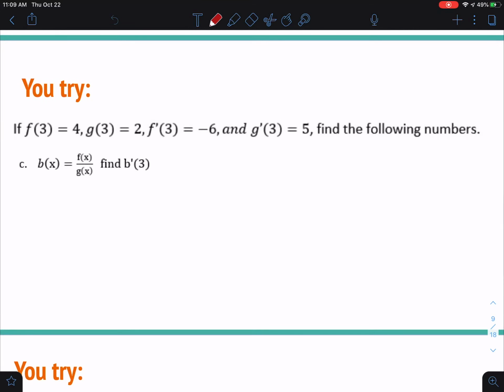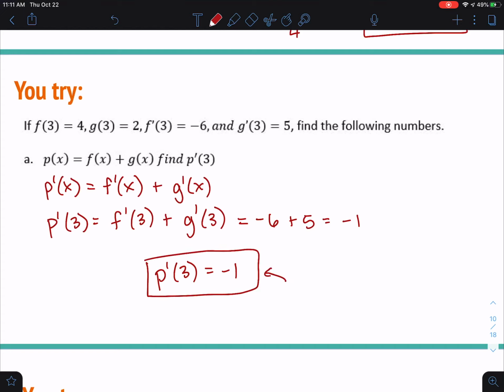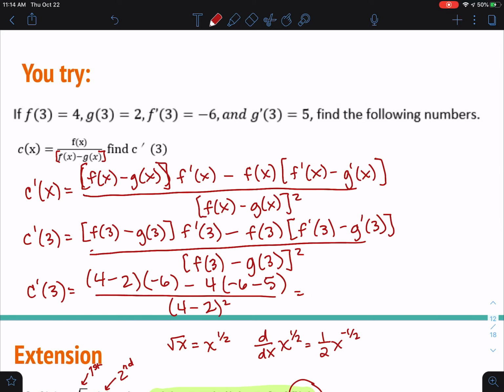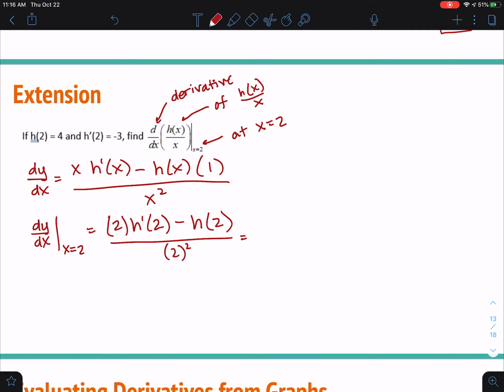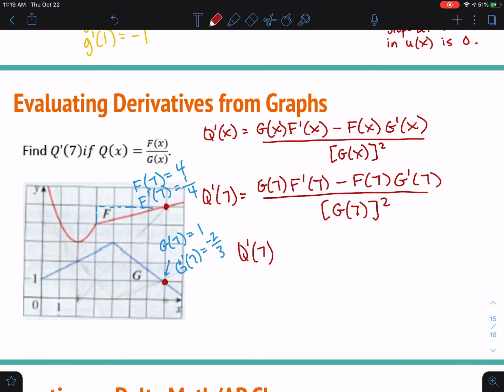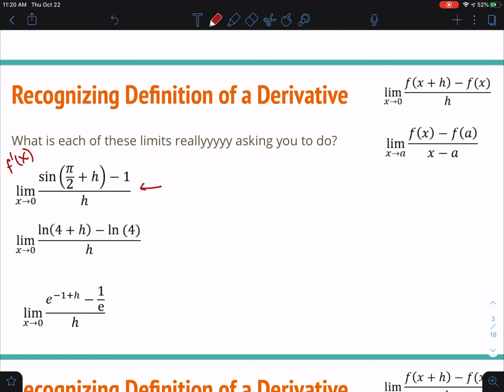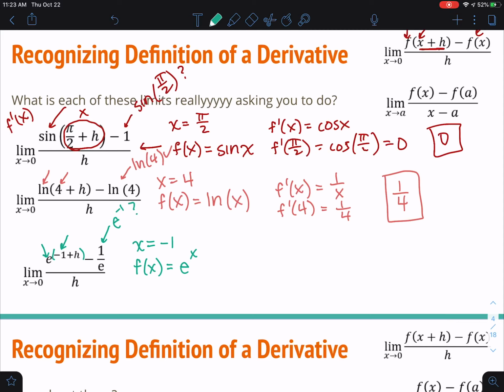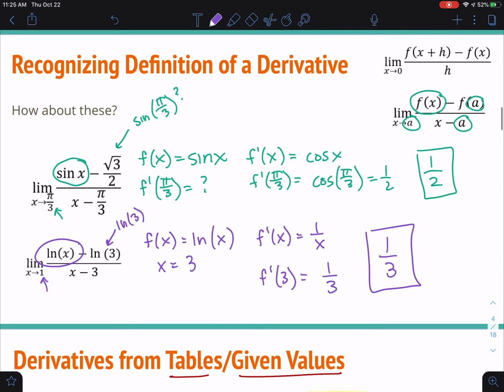Using Derivative Rules with Tables and Graphs (review of def of derivative too)